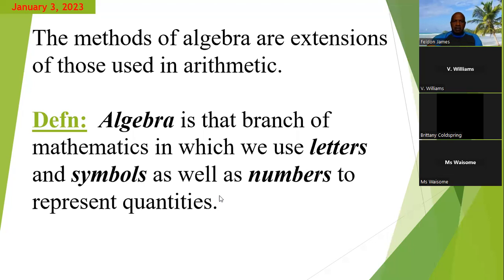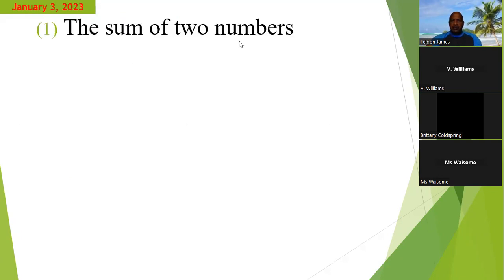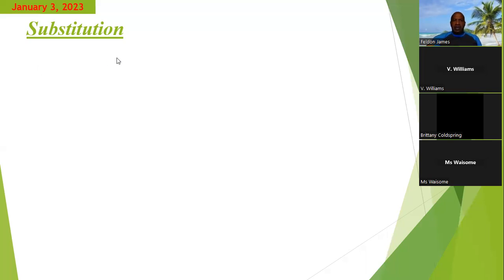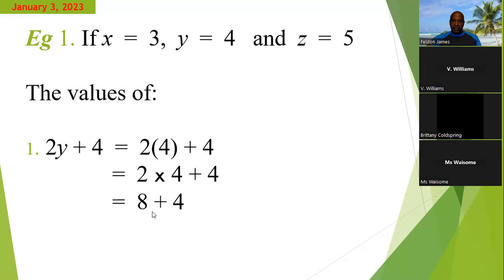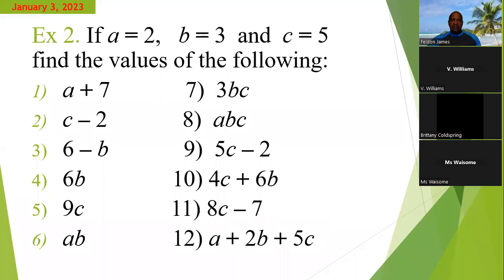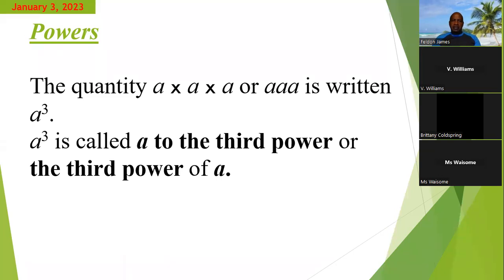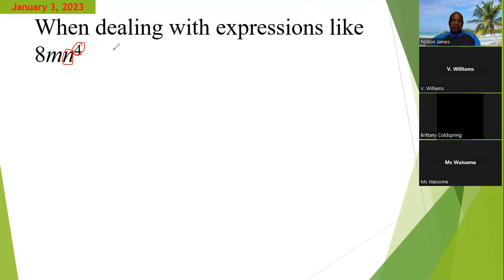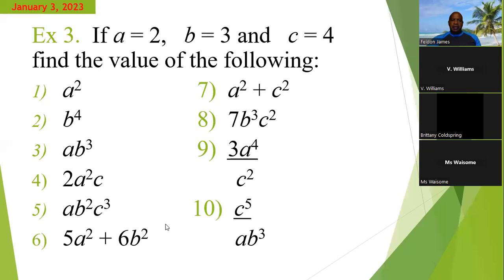CSEC Math Basic Algebra 1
Basic Algebra 1